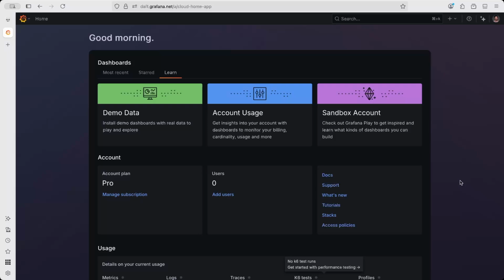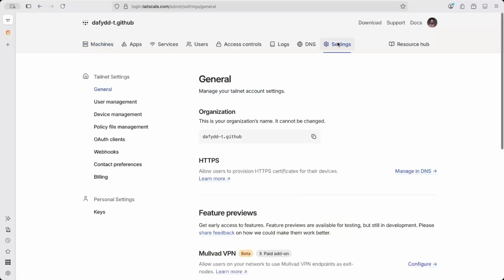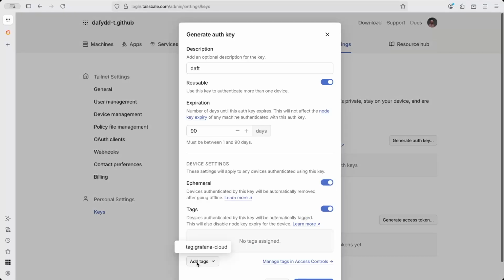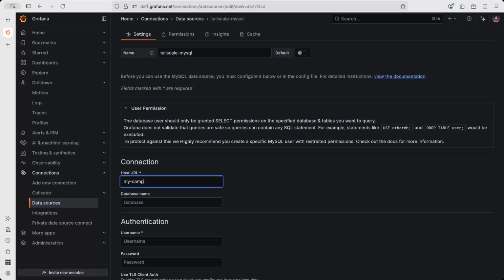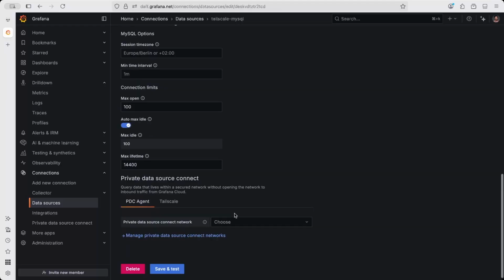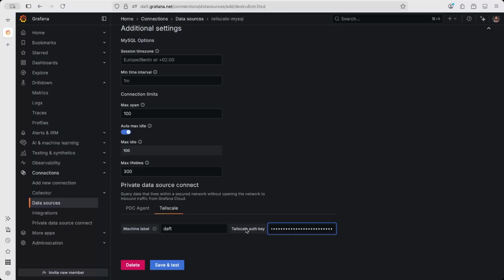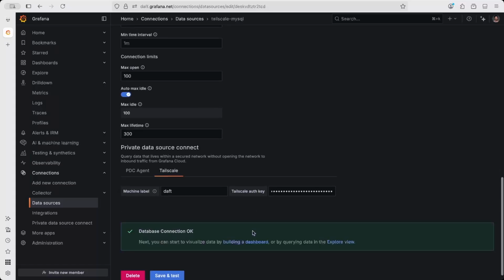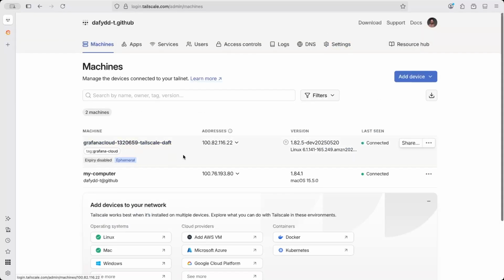Sneak Peek: Private Data Source Connect + Tailscale | Private Preview | Grafana Labs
With a new integration between Private Data Source Connect in Grafana Cloud and Tailscale, you can now securely query private data sources without opening your network or running extra software.